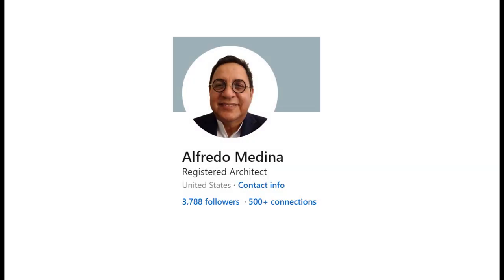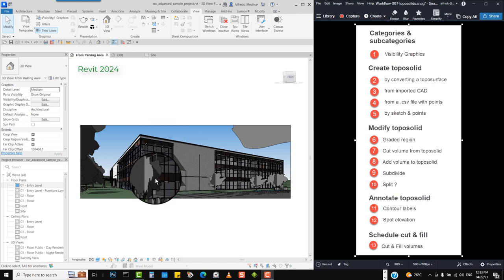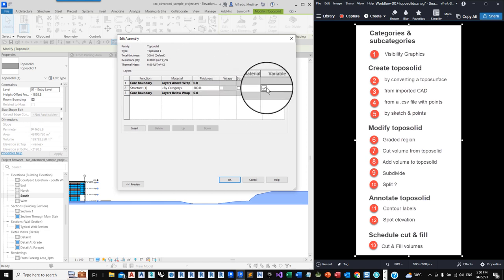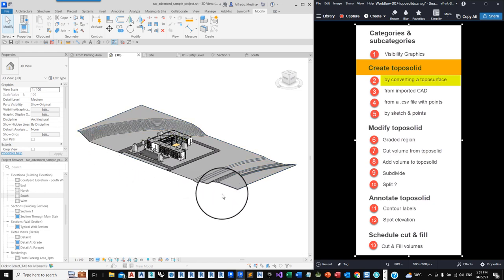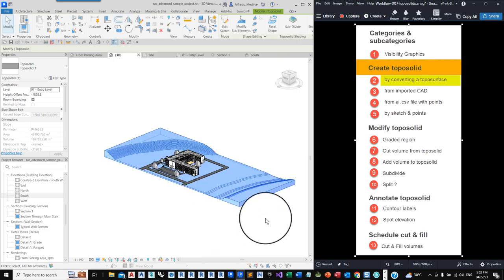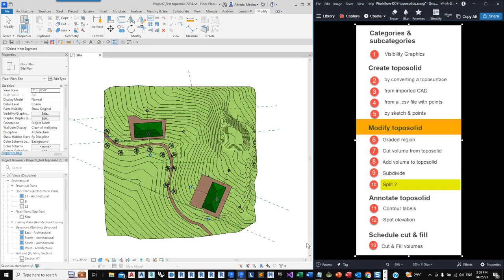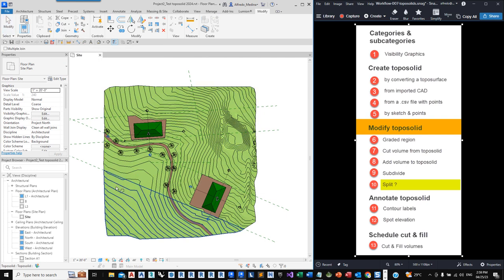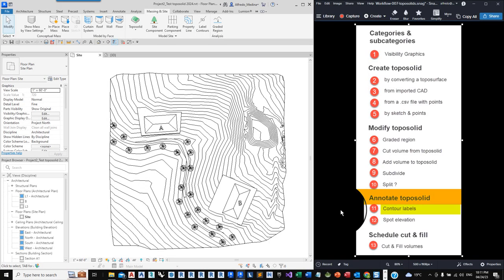How to Use Toposolid in Revit 2024 (with commentary)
In this video, I cover the following topics: Visibility graphics for Toposurface and Toposolid. How to create toposolid by importing CAD, by .csv file, by sketching boundary and adding points. How to modify toposolid. How to use graded region. How to add volume. How to cut volume. How to subdivide. How to split a toposolid. How to annotate a toposolid. Summary and conclusions.